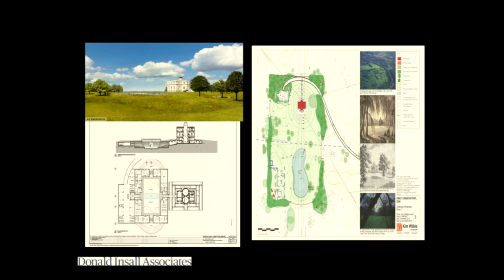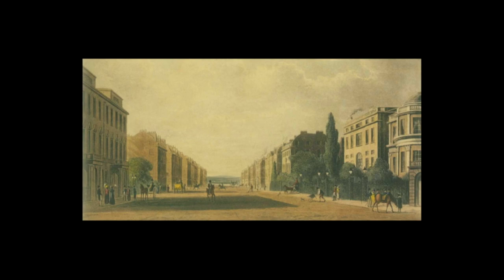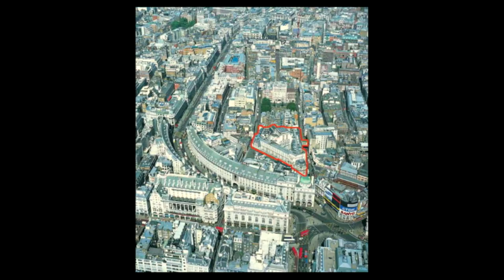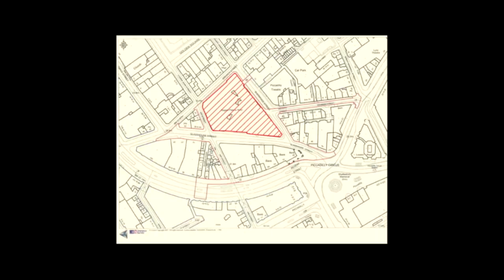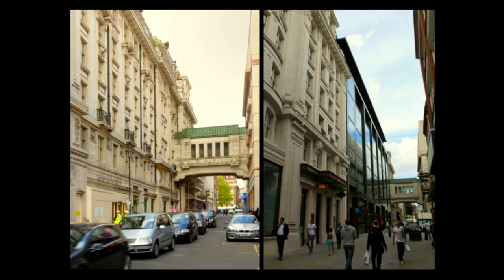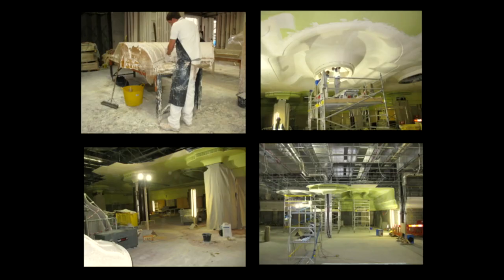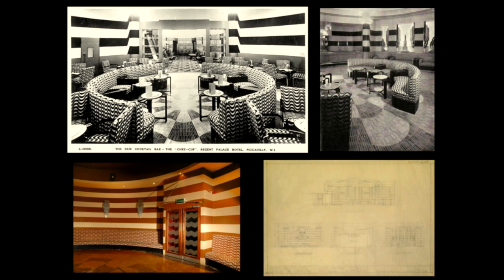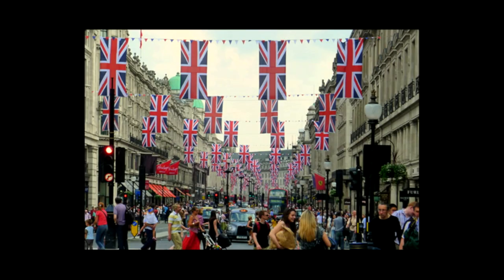Architecture Fall lecture Series Tanvir Hasan October 11, 2017